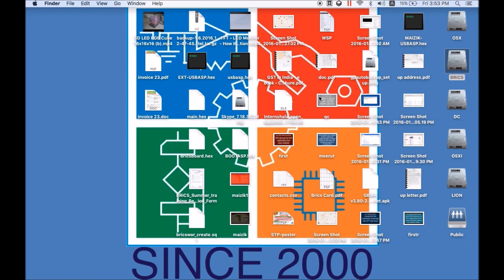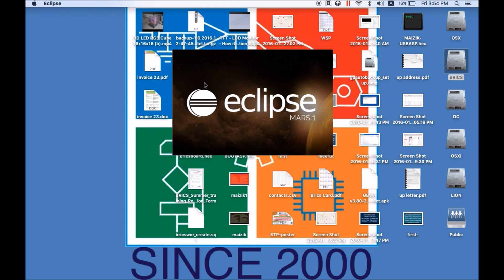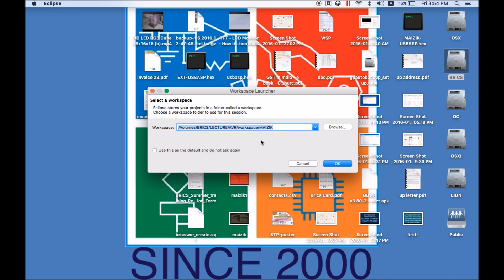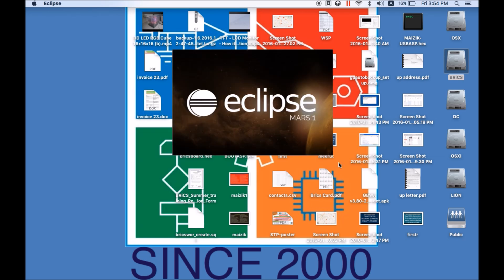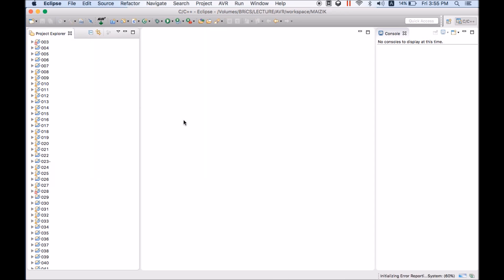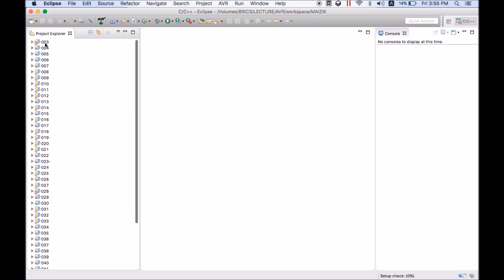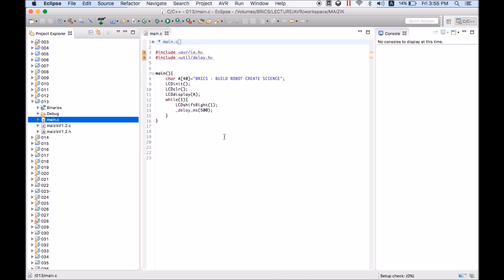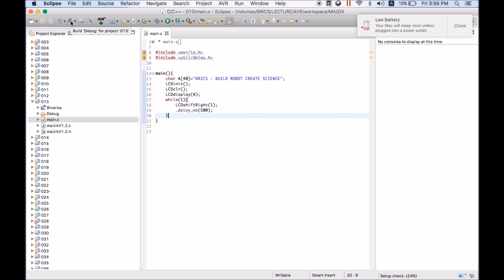04 : How to Select a Workspace in Eclipse IDE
MAIZIK is an AVR based self-learning bootloader board. No need of any external burner. Best microcontroller board for robotics and automation projects. All type of robots can be designed with the help of this board. We have development board which is compatible with many of the Atmel AVR microcontroller.

MAIZIK is compatible with following MCUs:
1. Atmega8
2. Atmega88
3. Atmega168
4. Atmega328

Soon board will be available which will be compatible with:
1. Atmega16
2. Atmega32

MAIZIK Board Feature
• In-build USBASP
• On-board DTMF decoder
• On-board RTC
• On-board L293 motor driver
• Board can be used as USBASP (fast/slow SCK) to program any other MCU
• On-board slot for ESP8266 (ESP-01)
• On-board slot for blue-tooth
• Onboard slot for char-LCD-display
• Rx-pin fully independent from USB
• Program runs with USB power
• Dual connector for each I/O pin
• Fully compatible with ARDUINO IDE
• Work with AVRDUDE and compatible downloaders
• Independent set of 8 LEDs
• Available with (USBASP/BOOTHID)
• Boot indicator LED on PC5 (pin-28)
• Available with: Atmega8/168/328
• Single Library for all MCU function
• 20-I/O PINs available
• Tested with: HC-05/06, ESP-8266, DC-MOTOR, BLDC, LCD-disp, touchscreen, TSOP, SERVO-MOTOR, ISP, GSM, GPS, RFID, Graphical-display, 16X32 LED-display, accelerometer, temp-sensor, Ultrasonic-sensor, Gas sensor, gyro, pressure sensor, ESC, Wireless, Zigbee, X-bee, Relay, Mosfets, Triac, Optos and many more.

About BRiCS
BRiCS organizes World-Class Training Programs for engineers and students on Embedded Systems, Robotics, Smart Automation and Software development. The practical hands-on laboratory sessions and lectures are patterned on current industry trends and draw on the rich experience of instructors and organizers. We have trained more than 22500 students, faculty members and engineers including over 2000 students from different IITs. To know more about BRiCS Training you can

Our Vision
To impart knowledge, encourage ideas, spread technology and make a difference... everywhere we engage.

Our Mission
To design and disseminate robotics, electronics and embedded system curriculum that motivate young minds to actively explore science and technology. To spread technology to our young generation students who can further make... a better future.

Our Goal
To transfer knowledge and hasten the learning process in the form of lectures and workshops.
To enable students to imply their theoretical knowledge in practical engineering related activities.
To nurture imagination and creativity so that new ideas could be expressed to world.
To bring fun based elements in education.

Summer Training Program
 BRiCS Conducts world class SUMMER TRAINING PROGRAM on latest technology in different cities like Delhi-NCR, Kanpur, Patna and Bangaluru.

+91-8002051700